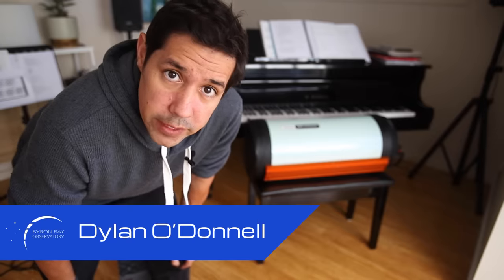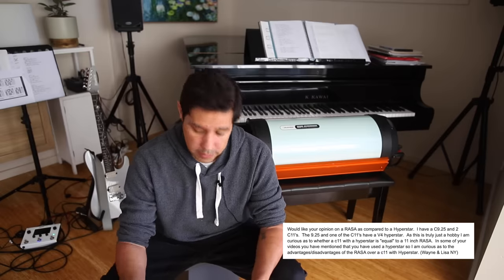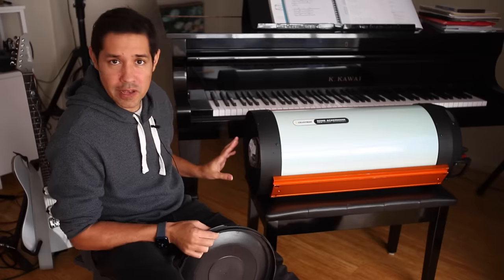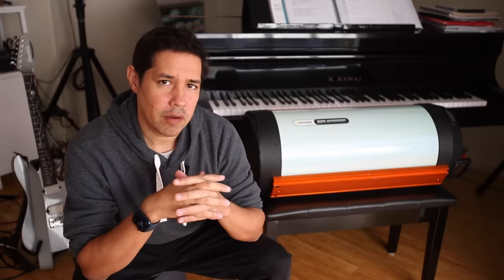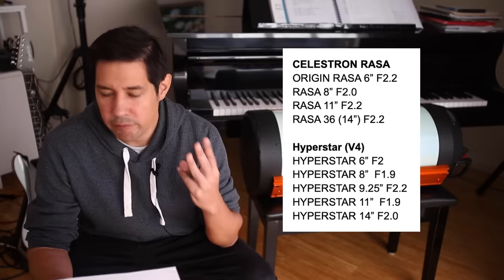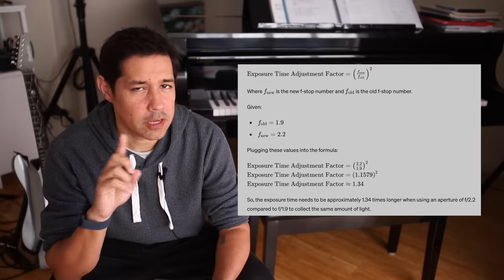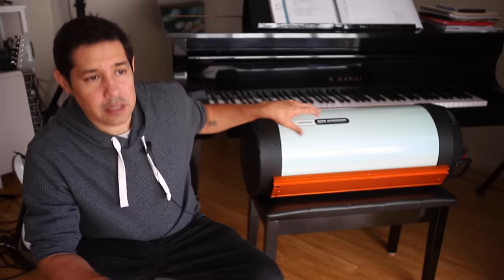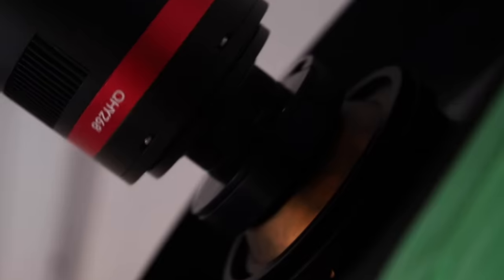Should you buy Hyperstar or RASA?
It's been a while (I know I'm late ...) but Hyperstar have some serious specs with V4 that we need to talk about.

I love my RASA 11 though and missing shooting in F2.2 !

Hopefully this video helps you choose what's right for you.

EQUIPMENT LIST
Celestron 11" Edge HD Telescope

Ad Music : I See You On The Other Side by Enzo Orefice via Storyblocks